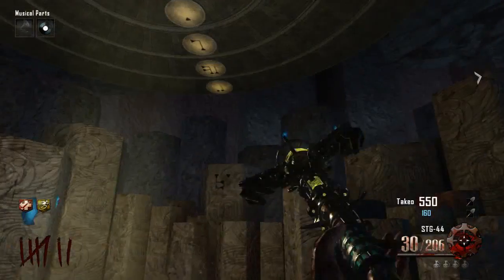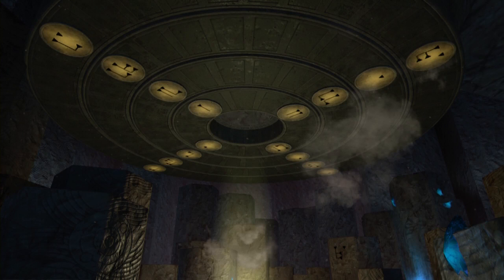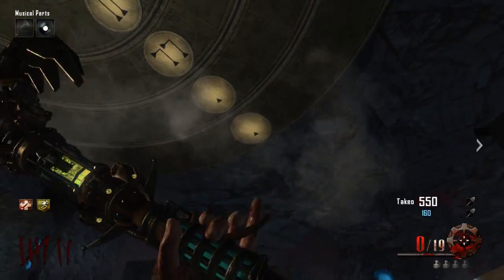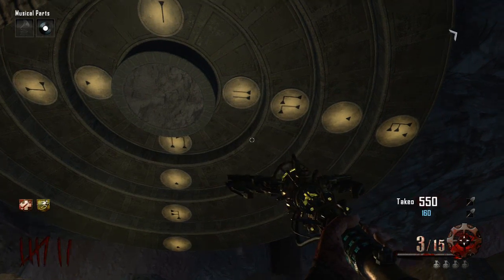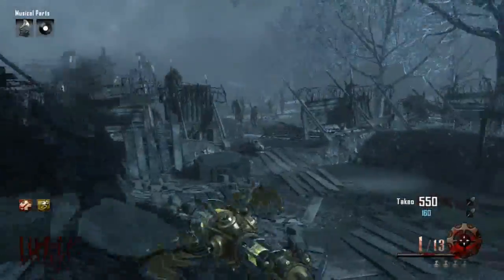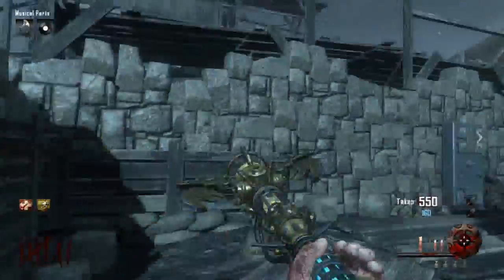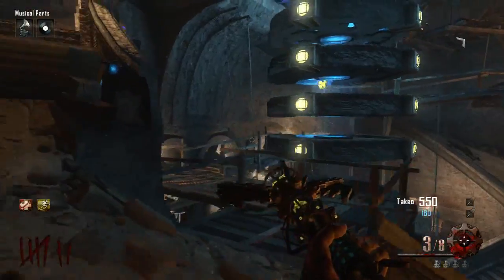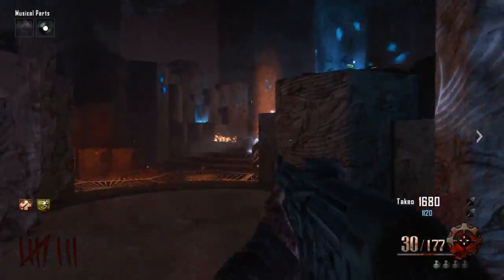Black Ops 2 Zombies: How to Upgrade Wind Staff on Origins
A detailed guide on how to upgrade the wind staff on Origins!